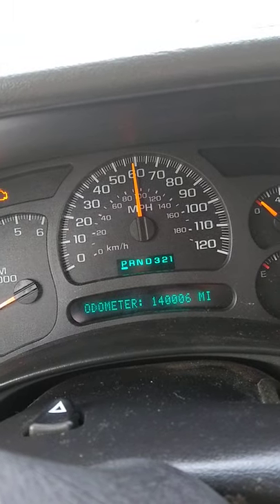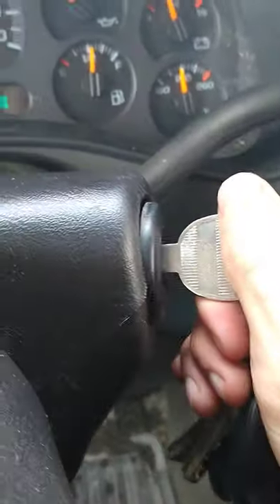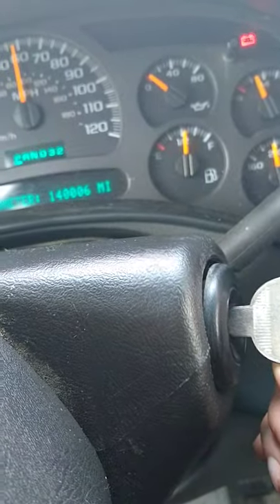Stuck Speedometer Fixed Chevy Silverado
Dad's got the quick fix!